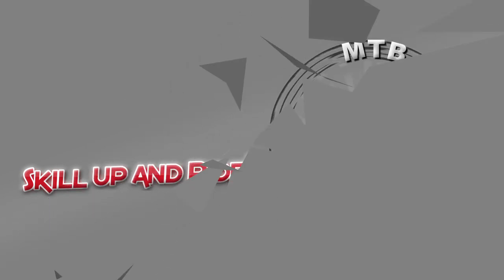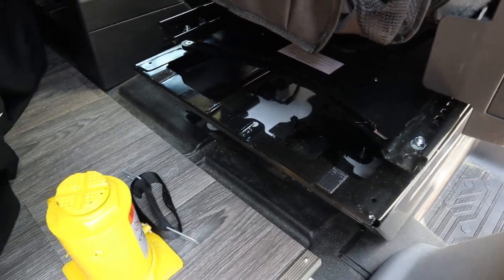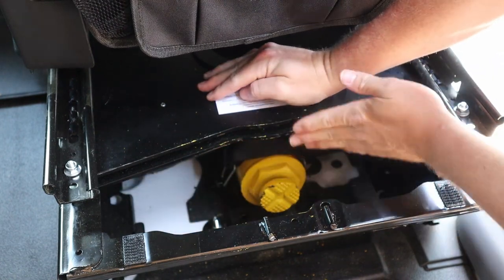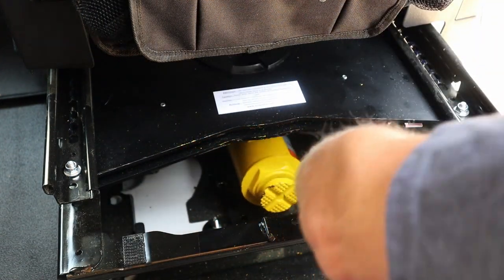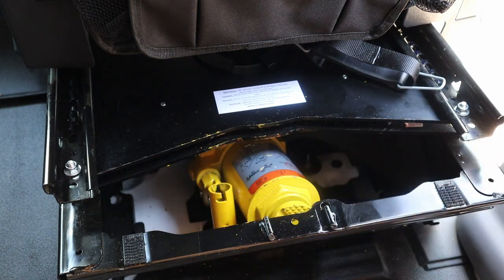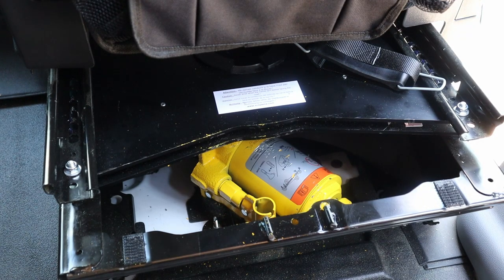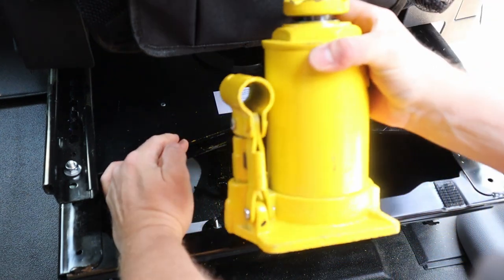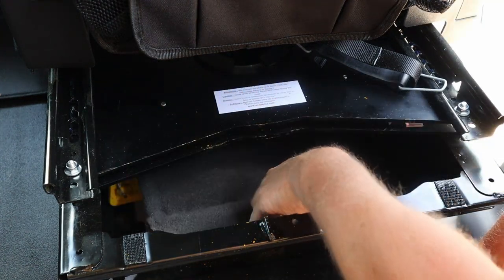MTBPlanB Not Van Life...Add a seat swivel without relocating jack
Scopema passenger seat swivel allows Ford Transit owners to keep the jack under the passenger seat.